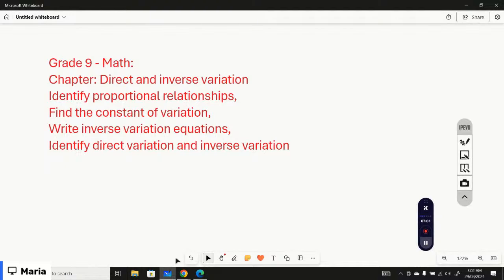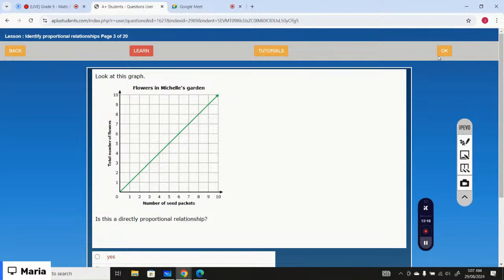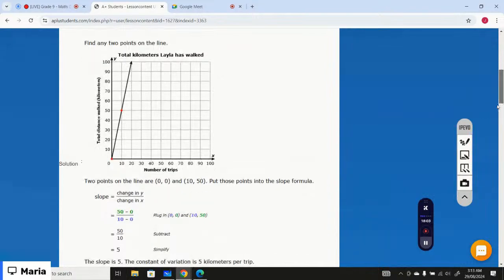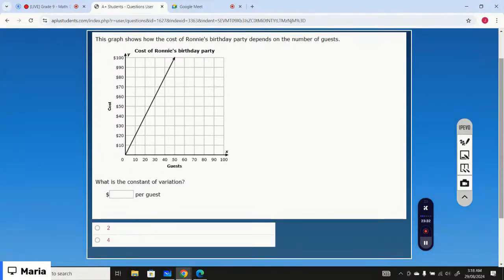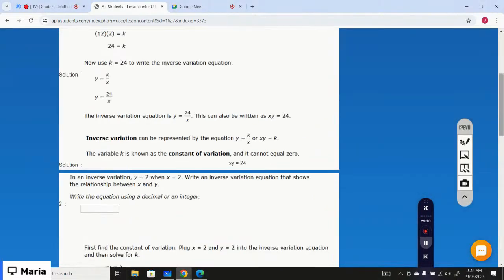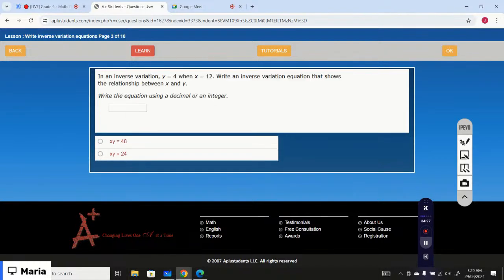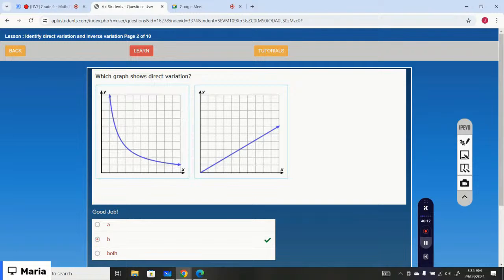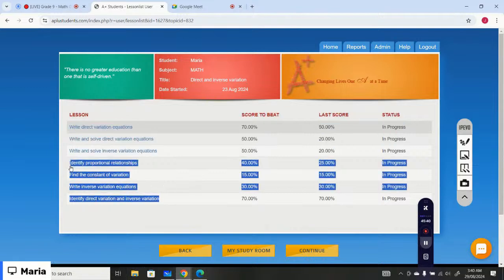Grade 9 - Math: Direct and inverse variation